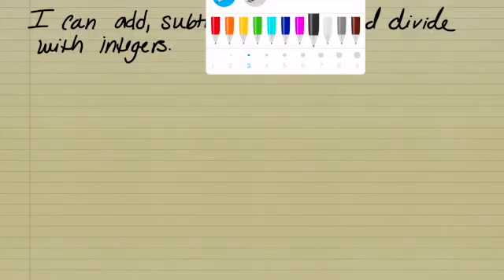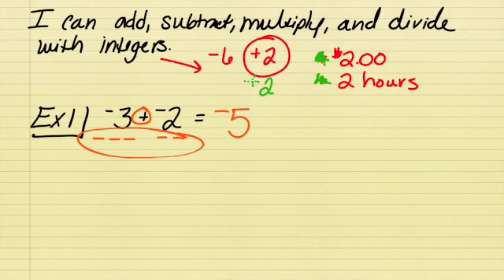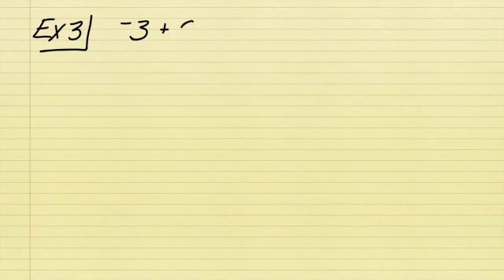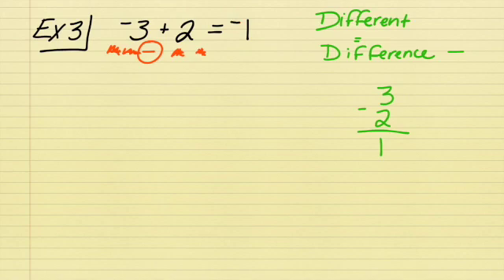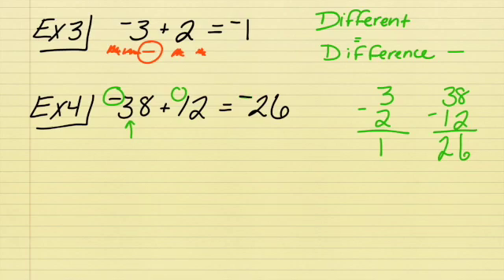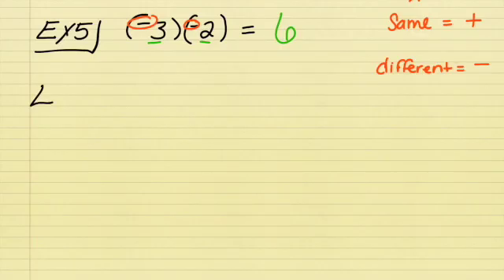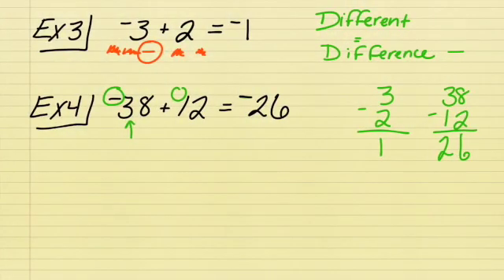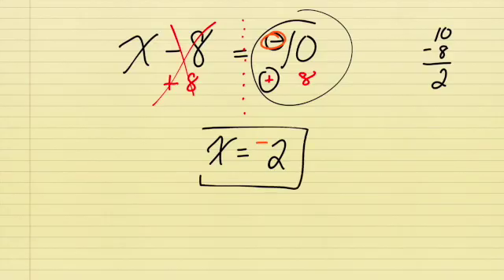Integer Review Lesson Video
This video is about Integer Review Lesson Video